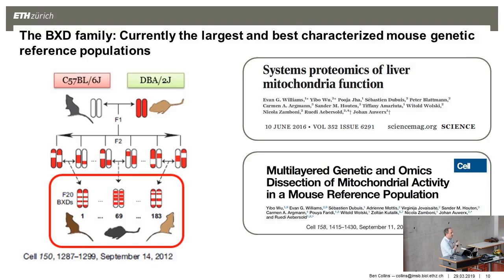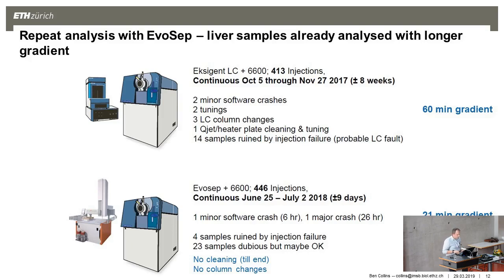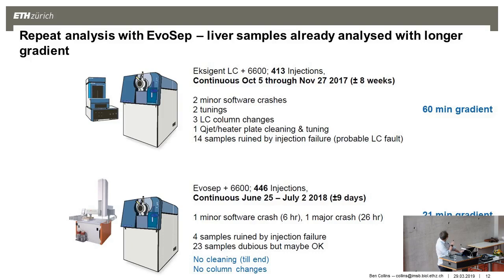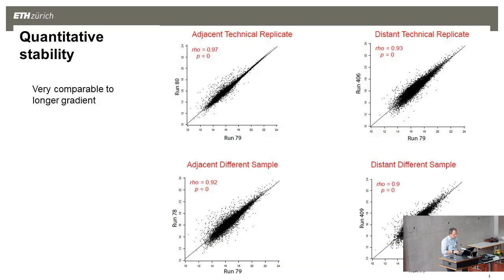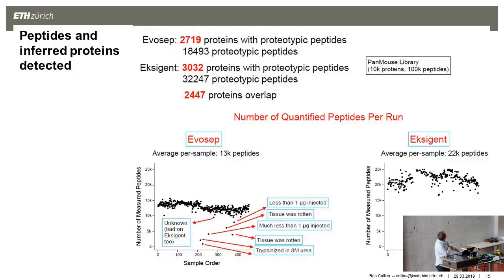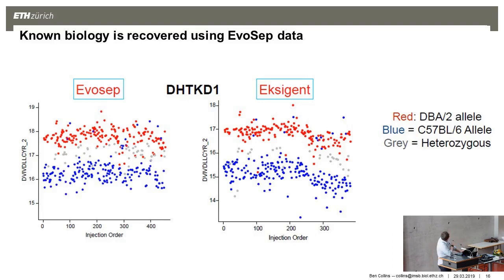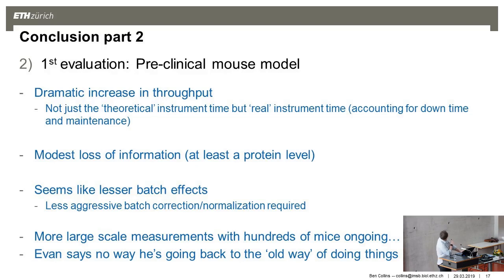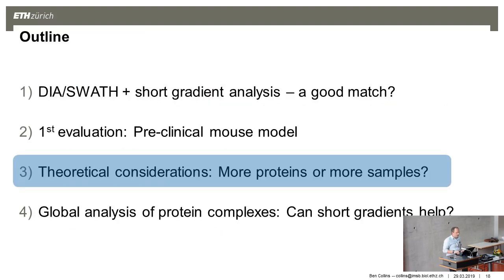Part 2 - EuPA lunch Seminar w. Dr. Ben Collins: 1st evaluation - Pre-clinical mouse model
Evosep EuPA Lunch seminar 2019 with Dr. Ben Collins: Hear about how our customers are getting more productive and successful with our instruments.